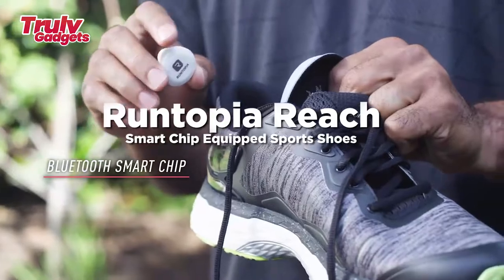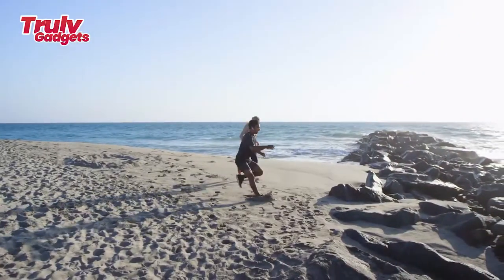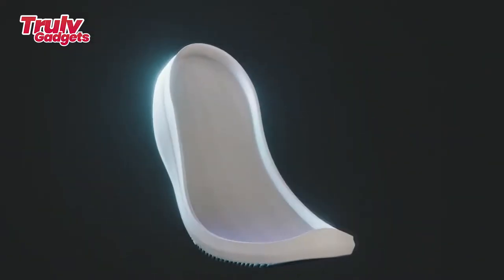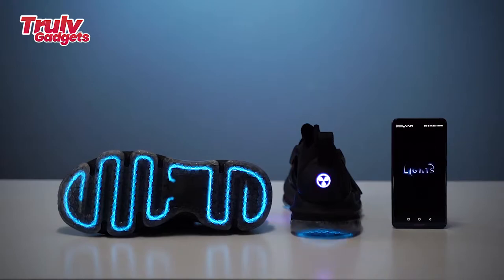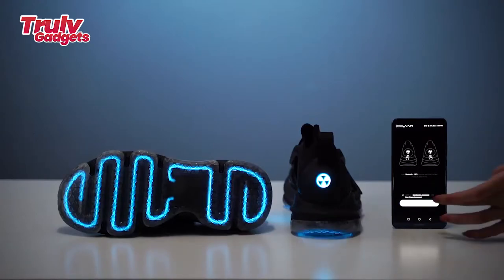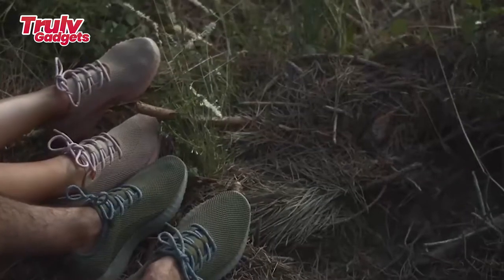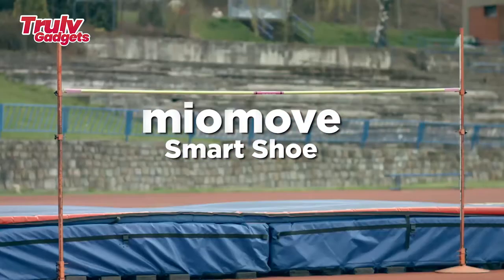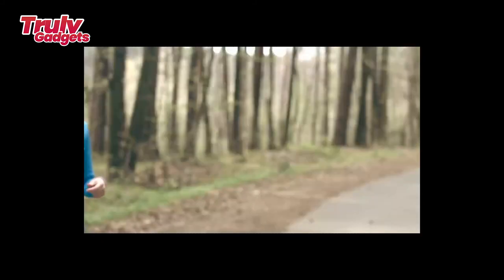TOP 5 SMART SHOES FOR EVERYDAY USE [Truly Gadgets]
00:00 Runtopia reach
02:11 V-TEX
04:04 ZOOO II
06:15 LONO
08:56 Miomove

Title 17, US Code (Sections 107-118 of the copyright law, Act 1976), clips in this video are used for purposes such as teaching, inspiration, motivation, and general knowledge.

• This video is transformative in nature and took hours of work to produce as we add our narrations/commentary
• This video has no negative impact on the original clip
• This video is for teaching/informative purposes.
• Truly Gadgets does not own the rights to video clips.